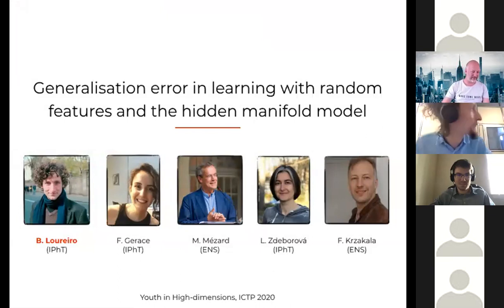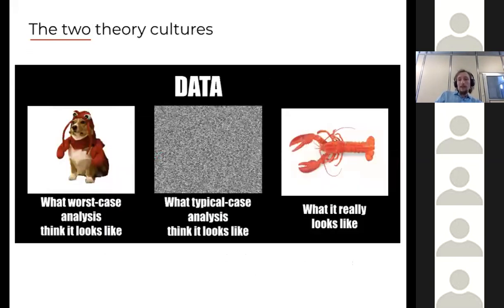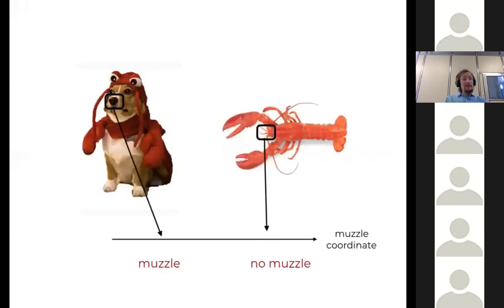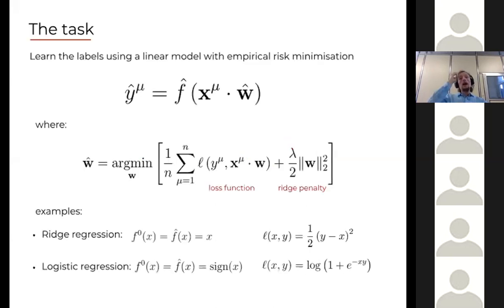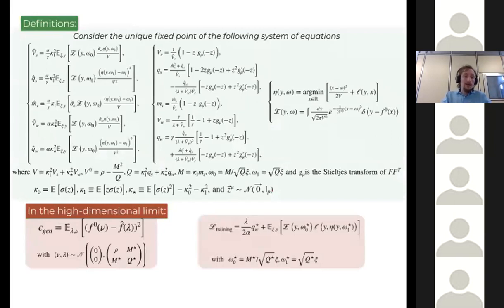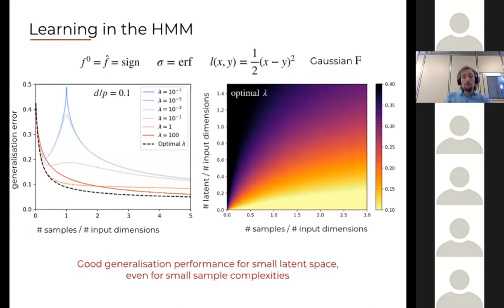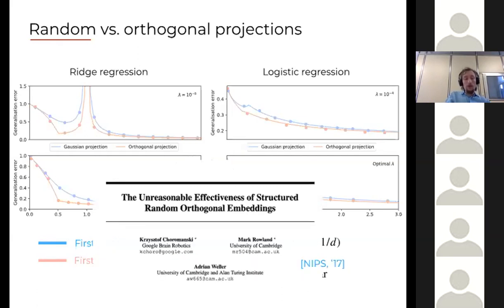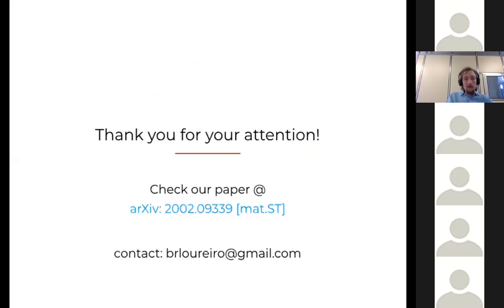Generalisation error in learning with random features and the hidden manifold model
Speaker: LOUREIRO Bruno (ENS Paris, France)

2020_07_03-16_40-smr3517.mp4